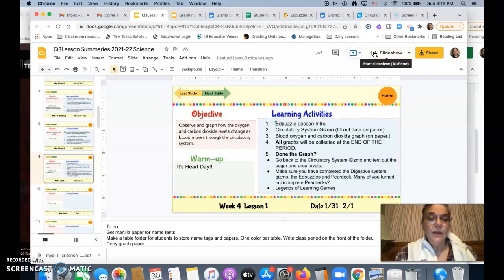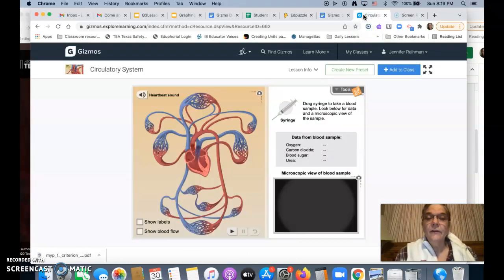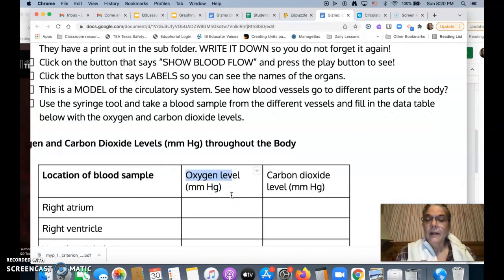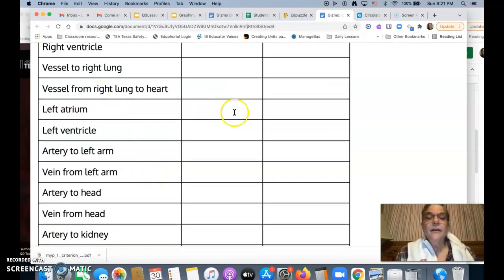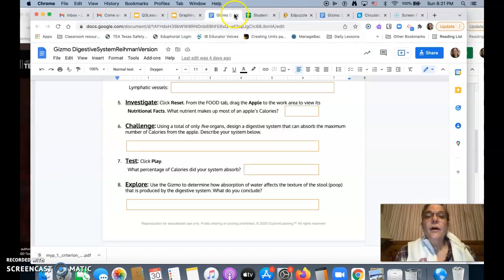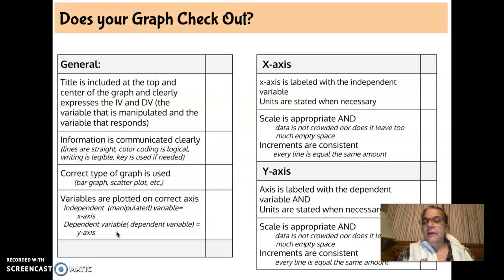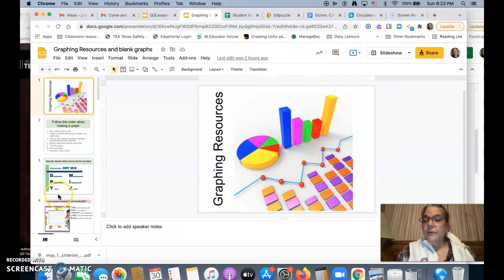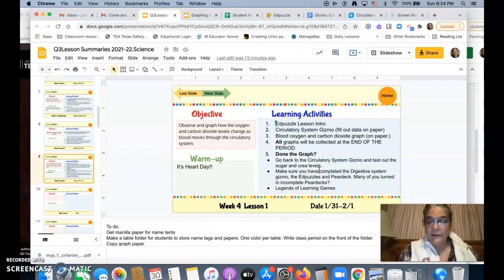Today's Lesson 1/31-2/1/2022